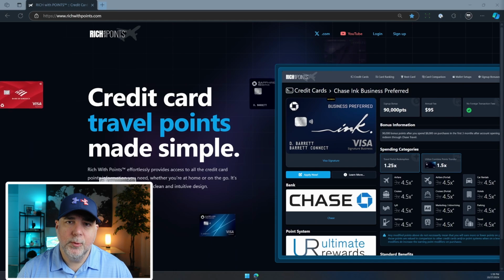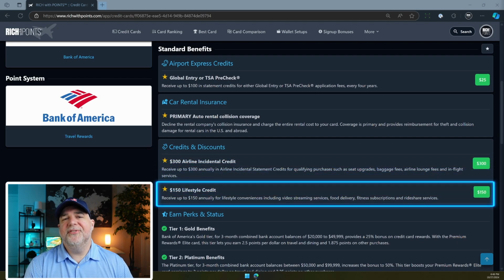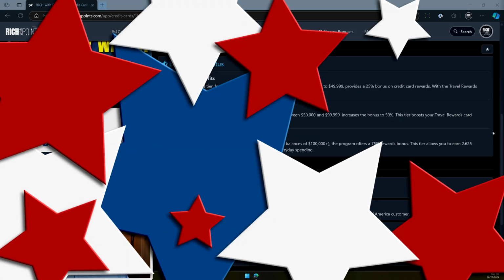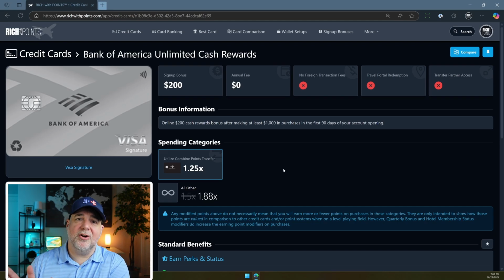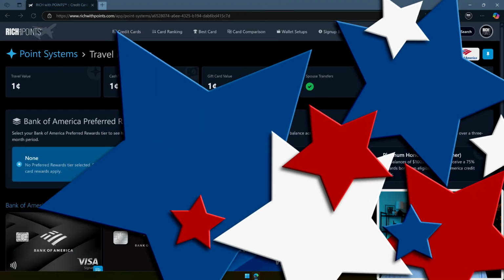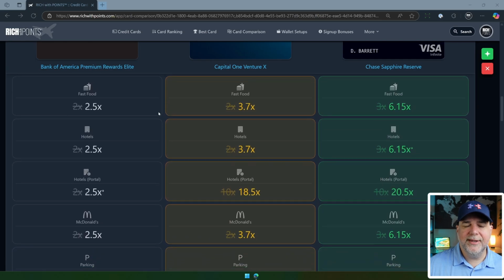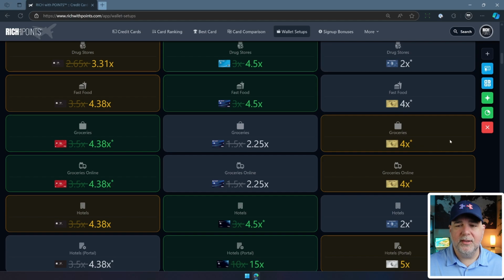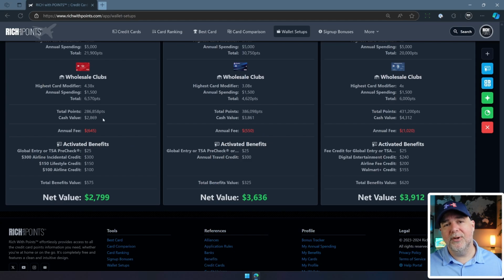Bank of America Credit Cards: The Ultimate Review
00:00 Intro
00:40 Preface
01:03 New Website Feature
02:30 Premium Rewards Elite
08:31 Premium Rewards
10:25 Travel Rewards
11:17 Customized Cash Rewards
15:14 Unlimited Cash Rewards
16:46 Application Rules
18:15 Points System
24:45 Card Comparisons
36:39 Final Thoughts

The information in this video is correct as of the publication date. Certain offers discussed may no longer be valid.